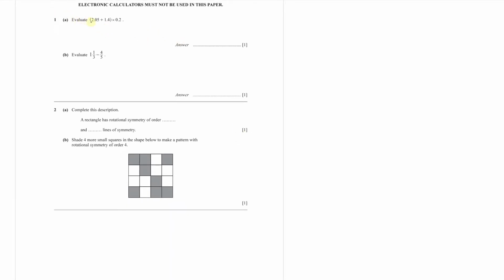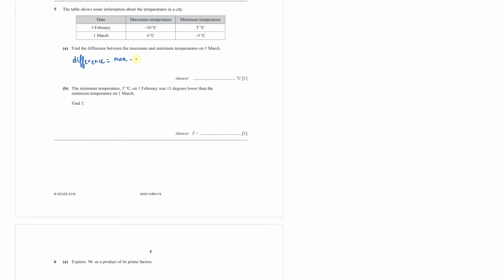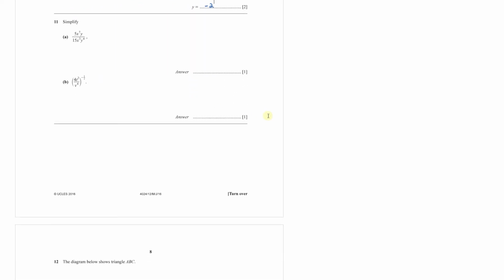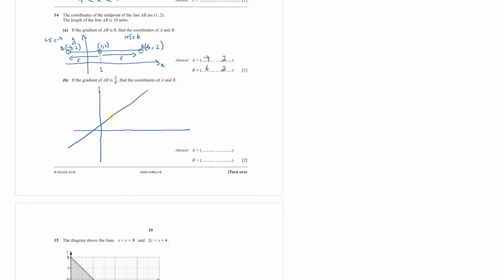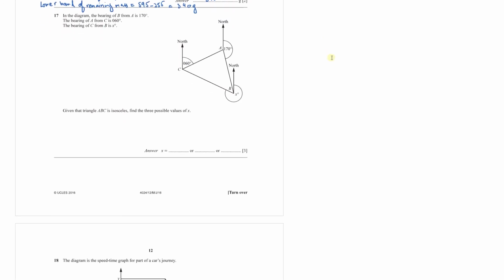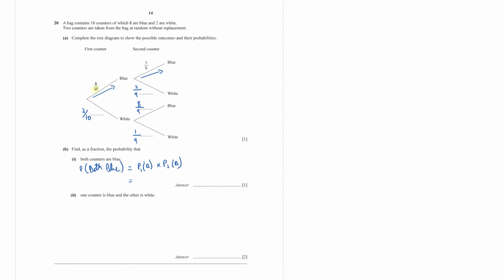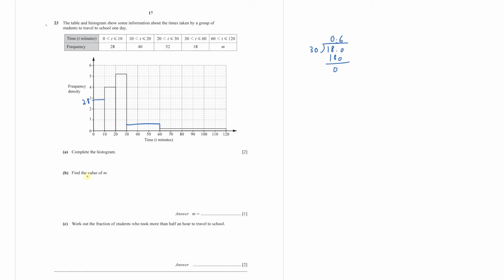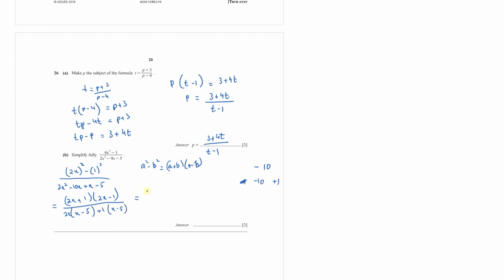O Level Math D (4024) May June 2016 Paper 12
00:00 Intro
00:14 Question 1
03:37 Question 2
11:10 Question 3
14:05 Question 4
16:38 Question 5
18:29 Question 6
20:51 Question 7
25:24 Question 8
26:48 Question 9
29:59 Question 10
31:37 Question 11
34:12 Question 12
41:04 Question 13
44:46 Question 14
52:16 Question 15
59:41 Question 16
01:03:08 Question 17
01:09:02 Question 18
01:11:23 Question 19
01:15:28 Question 20
01:22:05 Question 21
01:28:23 Question 22
01:32:35 Question 23
01:37:47 Question 24
01:41:56 Question 25
01:47:13 Question 26